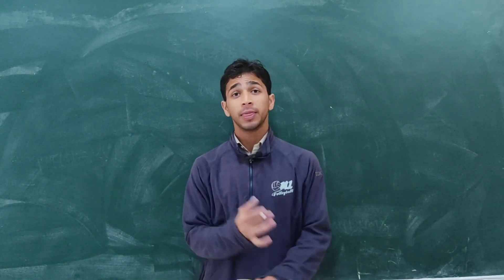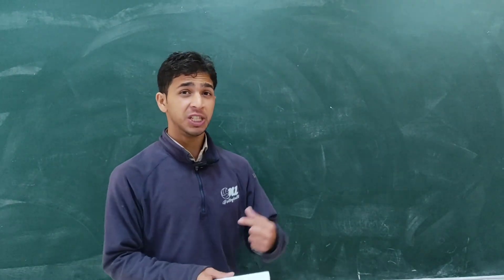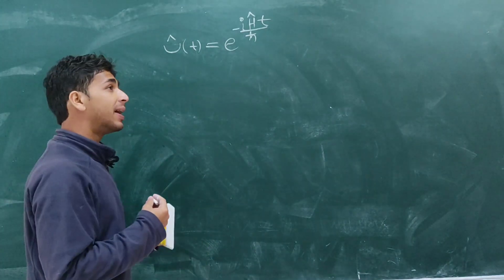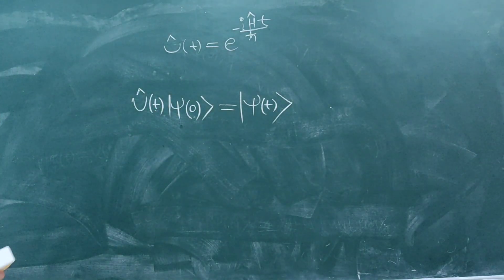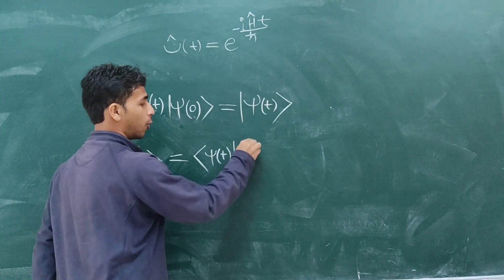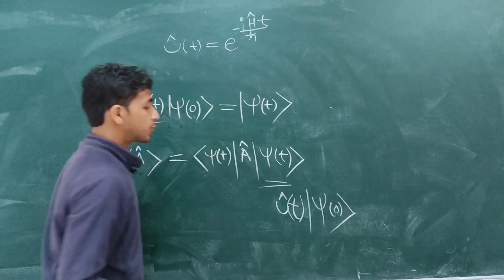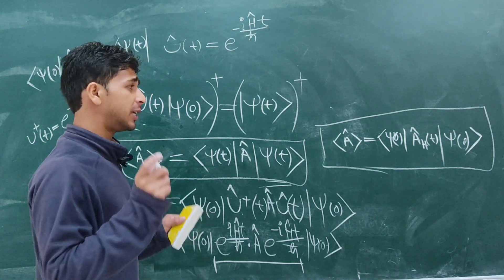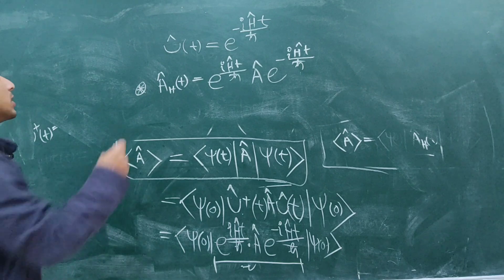Deriving Heisenberg's Equation of Motion||Heisenberg's Picture in Quantum mechanics.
Deriving Heisenberg's Equation of Motion | Master's Level Physics Lecture.
Welcome to The Omniverse! In this lecture, we delve into the intricate derivation of Heisenberg's Equation of Motion, a fundamental concept in quantum mechanics. Join us as we explore the mathematical foundations behind this principle using a traditional chalkboard approach, offering a comprehensive understanding for MSc. Physics students and enthusiasts alike.
Heisenberg's Equation of Motion
Quantum Mechanics
MSc Physics
Quantum Theory
Mathematical Derivation
Quantum Principles
Quantum Dynamics
The Omniverse